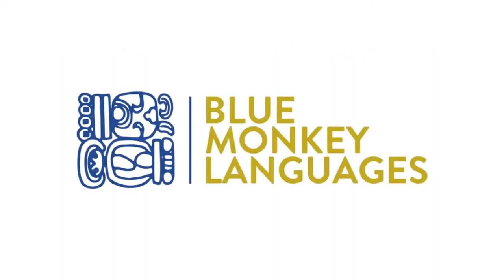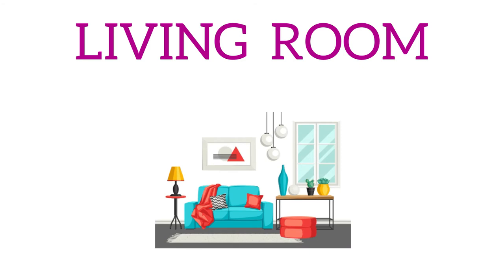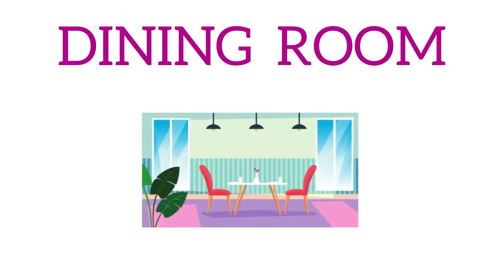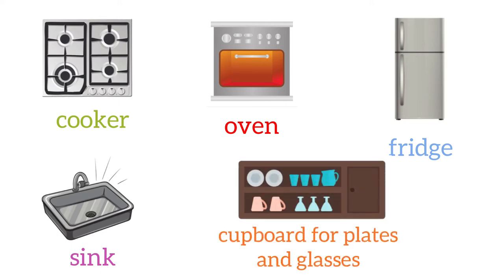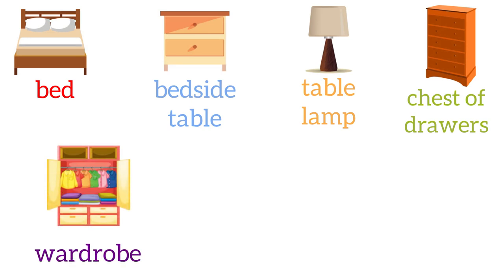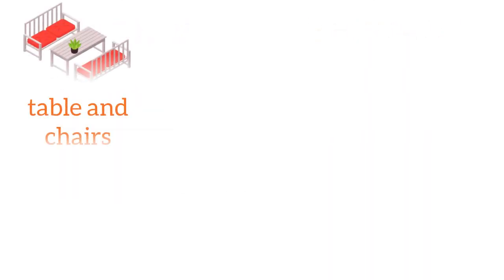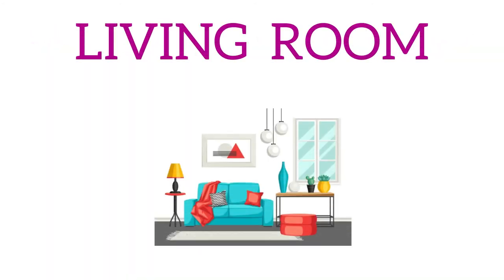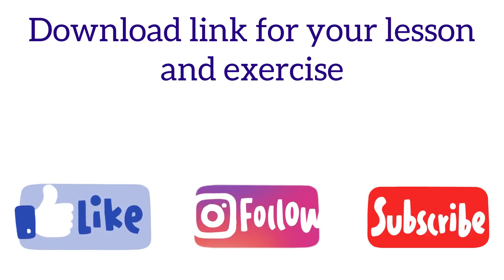English for Beginners - Lesson 37 - The House 1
This is a Blue Monkey Languages FREE English course for Beginners.

In this video you will be introduced to -  The House